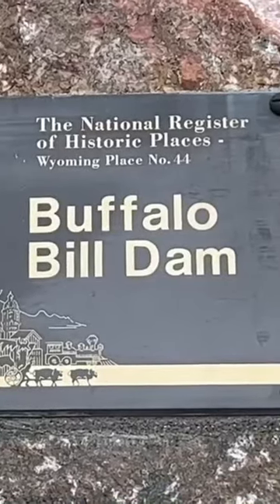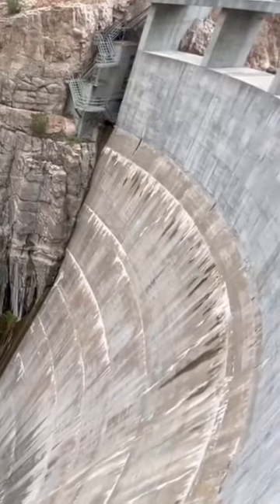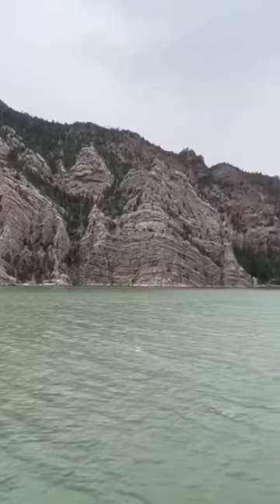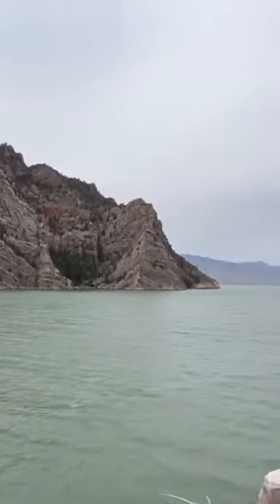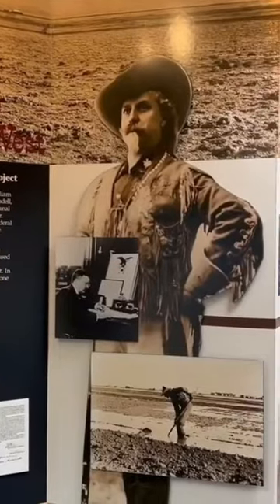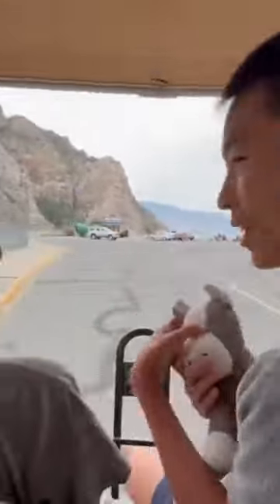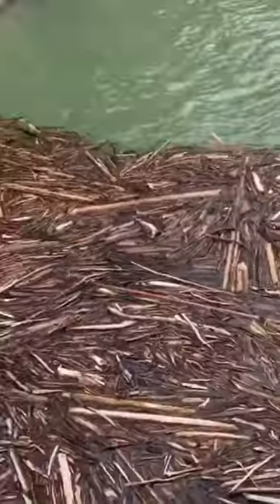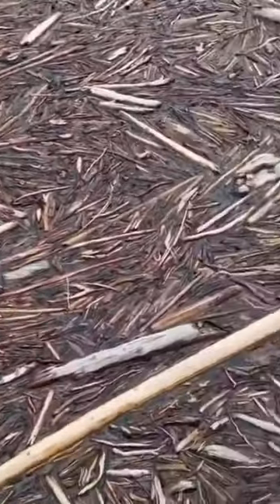Buffalo Bill Dam Visitor Center